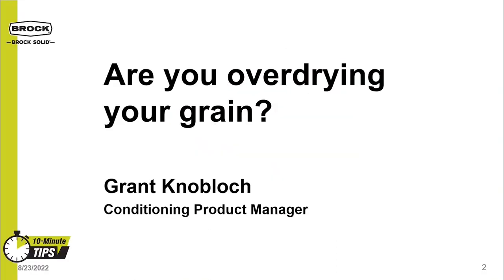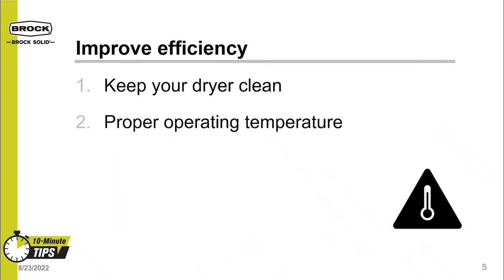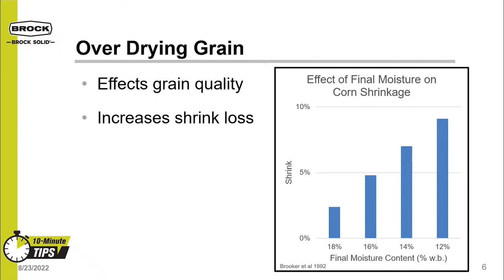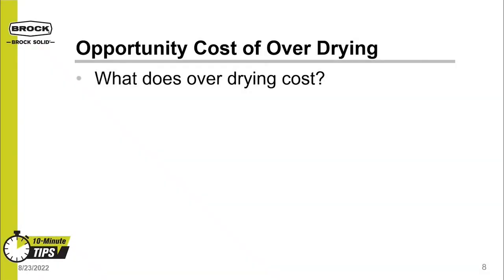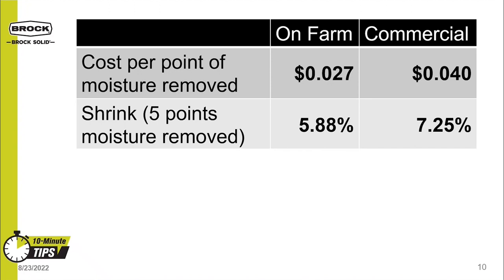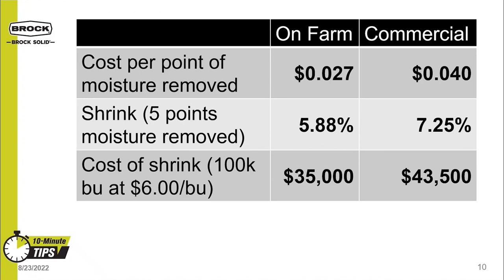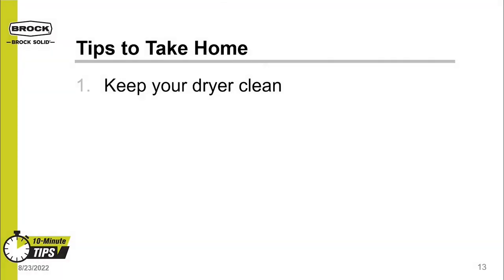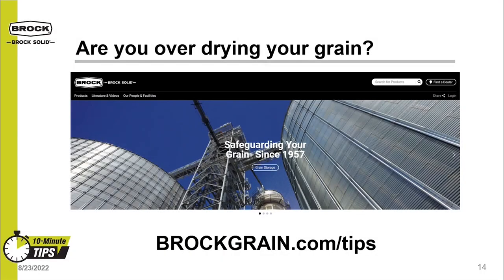Are You Over-Drying Your Grain? - Brock 10-Min Tips 202208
What are some tips you can use when drying grain to help you avoid the unfavorable results from over-drying? Grant Knobloch, Product Manager for Conditioning Systems at Brock Grain Systems, points out that monitoring  moisture levels on grain that is moving through a dryer at up to 10,000 bushels per hour (250 metric tons) is a complex task and offers some simple steps for managing input costs while also improving efficiency in drying grain.

Chapters:
0:00-0:13 - Introduction
0:14-0:54 - Why Condition Grain?
0:55-2:10 - How to Improve Efficiency
2:11-3:36 - Over Drying Grain
3:37-4:10 - Grain Drying Factors
4:11-5:26 - Opportunity Cost of Over Drying Grain
5:27-7:50 - How to Reduce Your Drying Cost
7:51-9:26 - Tools for Your Tool Box
9:27-10:00 - Tips to Take Home
10:01-10:15 - Outro